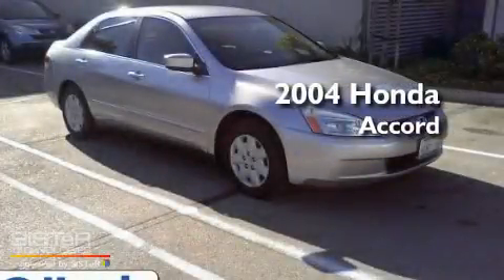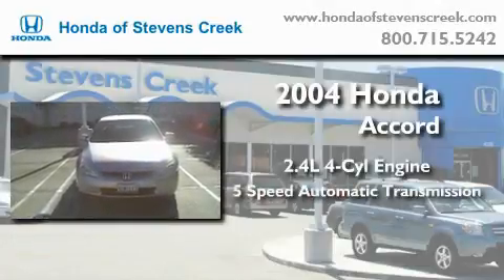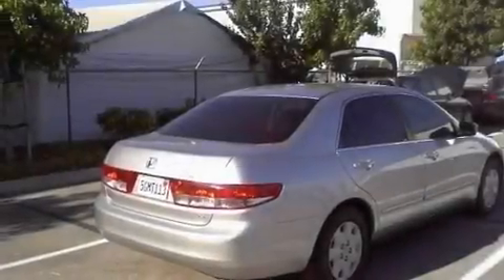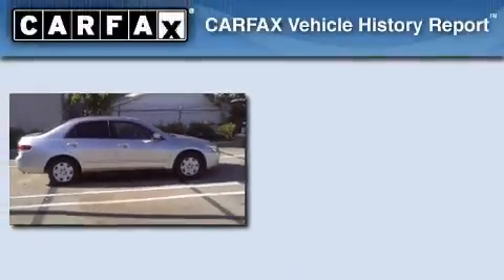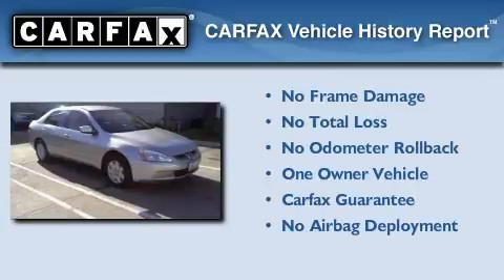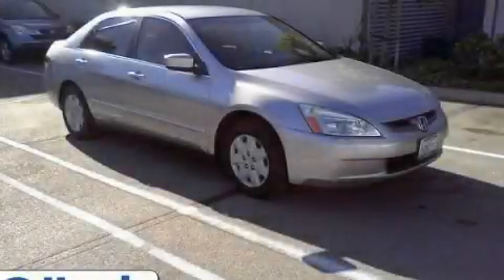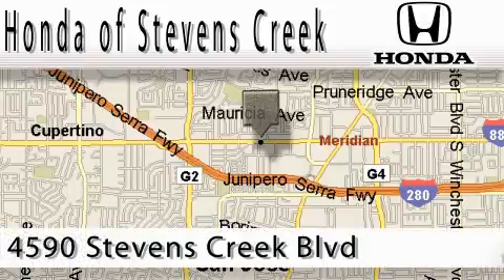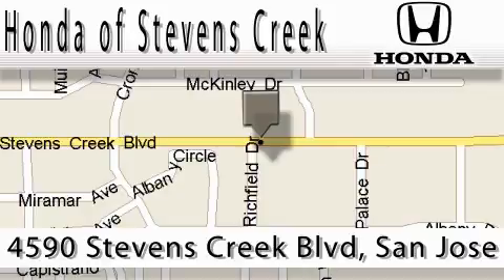Pre-Owned 2004 Honda Accord San Jose CA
Year: 2004
 Make: Honda
 Model: Accord
 Engine: 2.4L I-4cyl
 Trans.: 5-Speed Automatic
 Exterior: Silver
 Miles: 72,315
 Interior: Gray